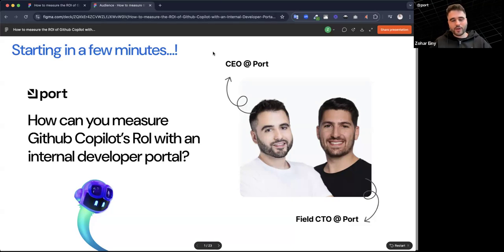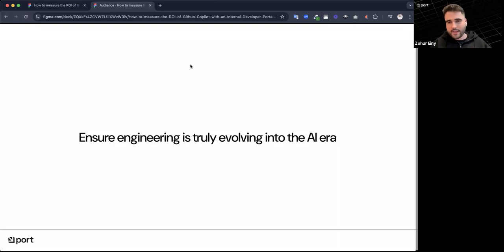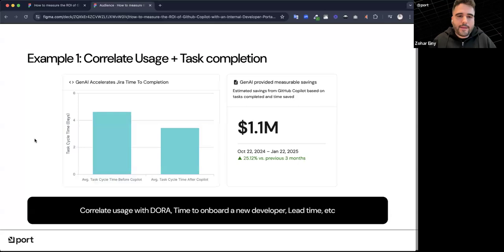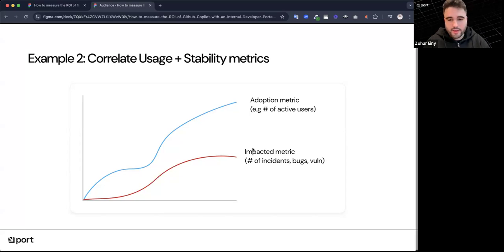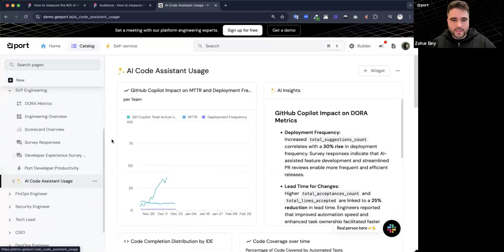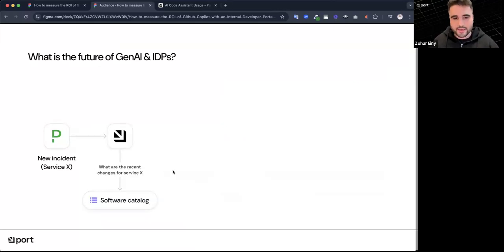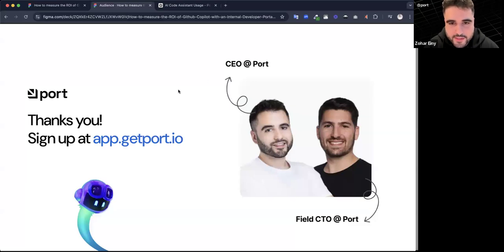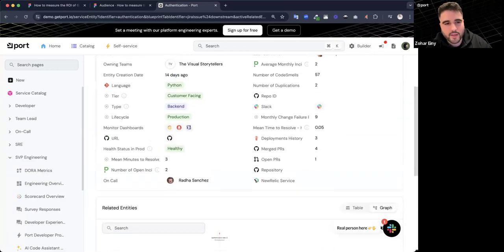How We Measure AI Impact: A Guide to Copilot ROI!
Learn how to measure the ROI of GitHub Copilot effectively. Quantify the impact of AI co-pilots on your engineering team.

0:00 The Challenge of Measuring AI Coding ROI
1:40 The Rapid Adoption of AI Coding Tools
4:01 Strategic Risks and Cultural Adoption
7:03 Correlating Usage with Business Impact
15:59 Demonstrating ROI with Developer Portals
19:47 The Future of Agentic Workflows

Many enterprise and mid-market companies are struggling to justify their investment in AI tooling. This session with Zor, founder and CEO of Port, addresses the emerging need to track performance and value beyond simple usage metrics. We break down the specific frameworks required to assess your tools against real business outcomes.

Moving toward an agentic SDLC requires more than just deploying assistants; it demands visibility and governance. We explore how integrating these tools with a developer portal creates a closed-loop system, helping you maintain code quality while boosting developer productivity. See how to turn automation into a clear competitive advantage by managing your engineering metrics with precision.